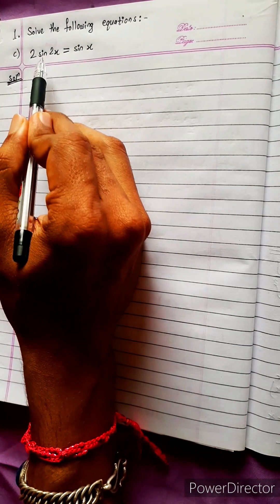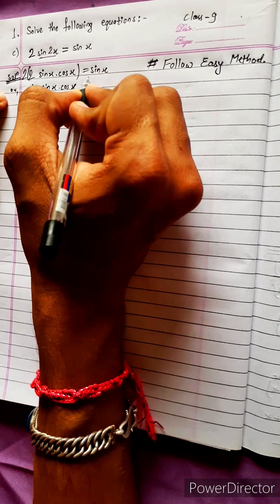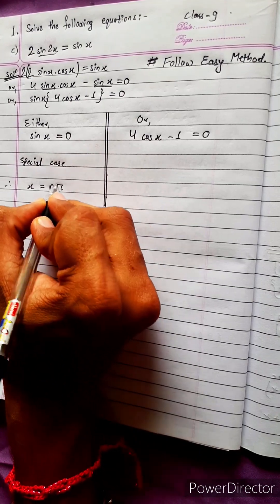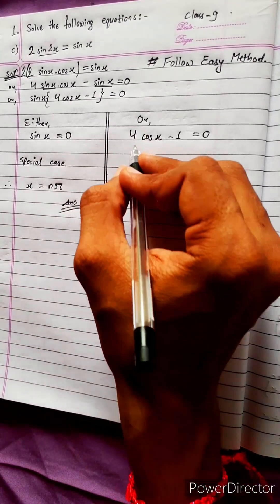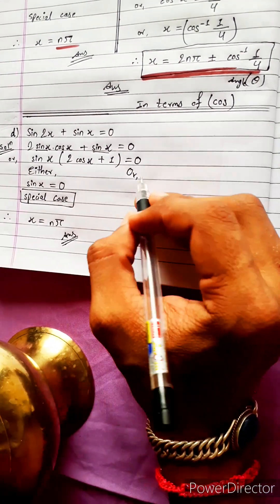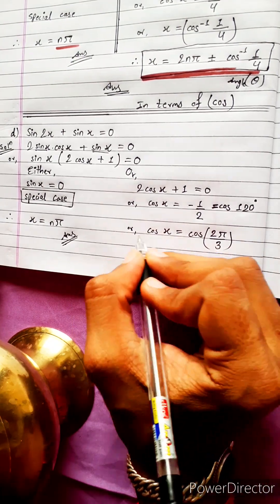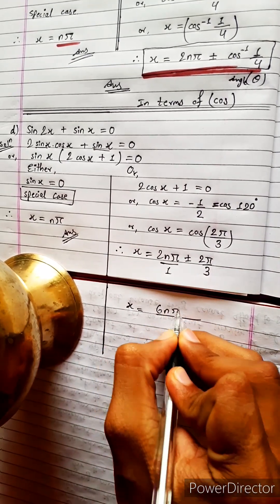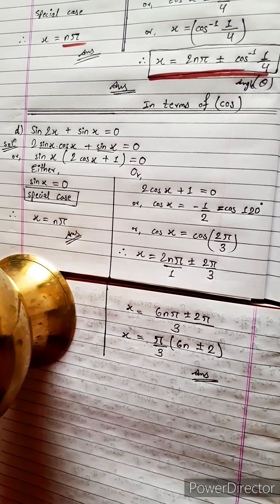1.c) 2 sin 2x = sin x d) sin 2x +sin x =0 solve following equations 2sin2x=sinx, sin2x +sinx=0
1.c) 2 sin 2x = sin x d) sin 2x +sin x =0
solve following equations
Or,
2sin2x=sinx,
sin2x +sinx=0

Trigonometry 💎
Chapter 7, Trigonometric Equations
Class 12 🟢
Math Star Industries 💥🌻

|| Chapter 7
Inverse Circular Functions and Trigonometric Equations ||

Easy Solutions.    👌🎋
Aba bistarai tapai pani janne hunu huncha.😎
Mero Guarrantee 🏆